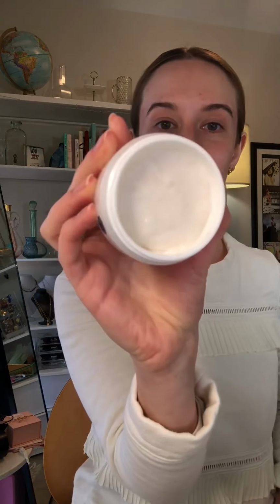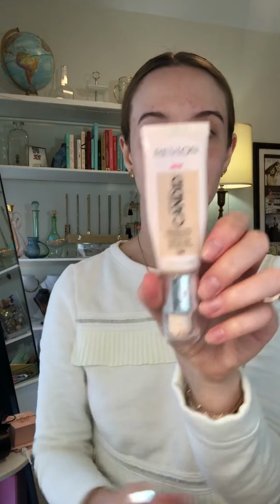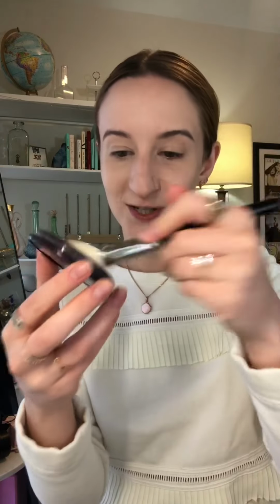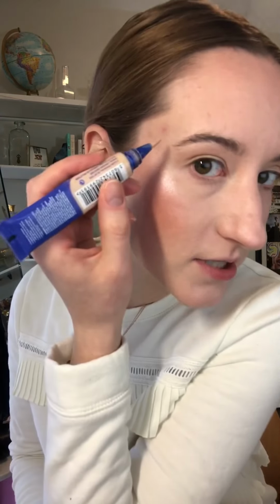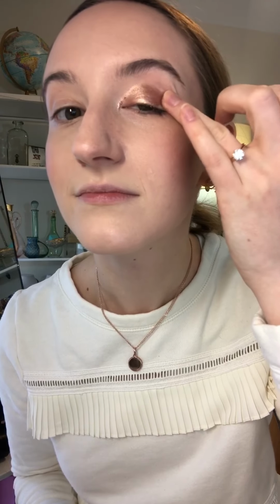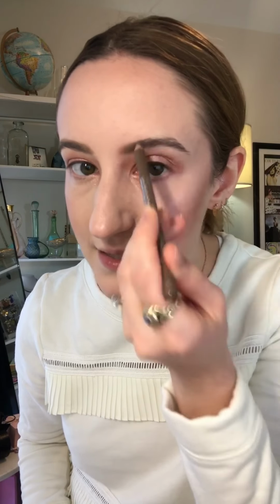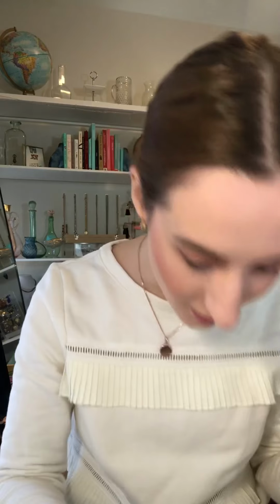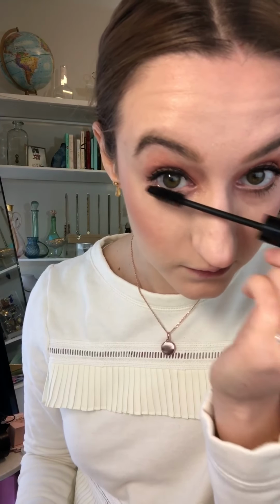BEST DRUGSTORE MAKEUP EVER | Drugstore Dupes for High End Makeup Products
PRODUCTS MENTIONED ⤵︎
Nivea 2-in-1 moisturizing primer
Revlon Candid Foundation
Almay Clear Complexion
Rimmel Match Perfection brightening concealer 125 Fair
Sephora angled foundation brush
ELF Pointed Foundation Brush
Annabelle Eye Base
Rimmel Stay Matte Powder
EcoTools Powder Brush
Catrice Sungasm Bronzer
Essence Blush
EcoTools Blush Brush
Wet n Wild Highlight in Pink Blossom
Real Techniques Highlight Brush
L’Oreal Infallible Amber Rush
Essence Brow Designer in Blonde
Pixi brown liner
Physicians Formula Liquid Liner Brown
Essence Lash Primer
NYX Worth The Hype Mascara
catrice setting spray
NYX lip liner peek-a-boo neutral
Essence lipstick in 05

Use my code: GF2F3AB11A